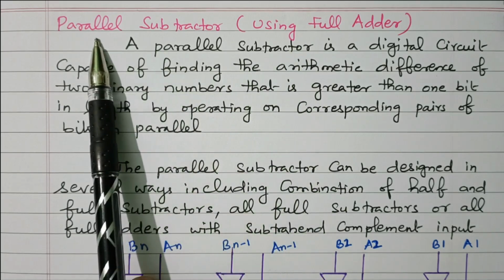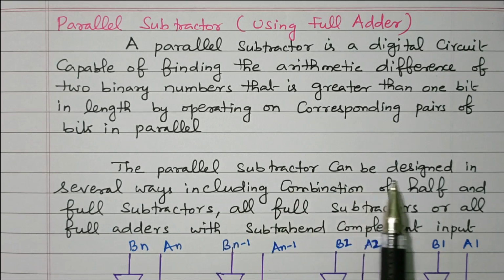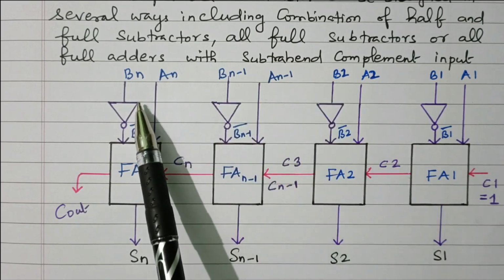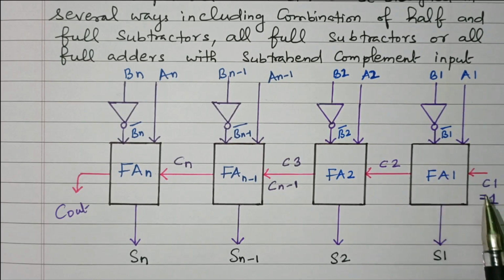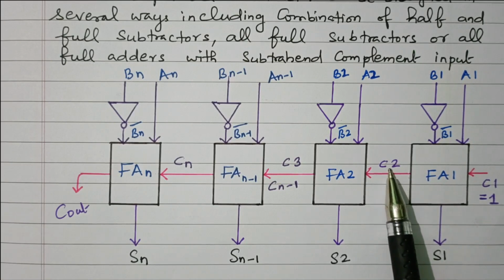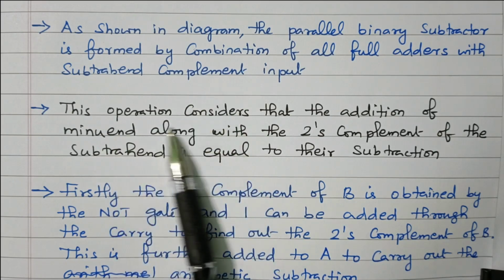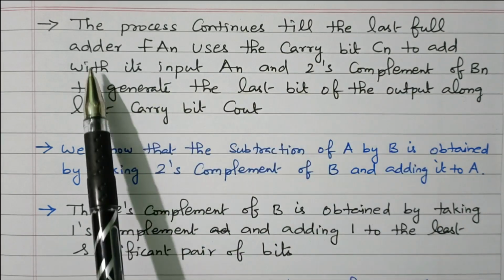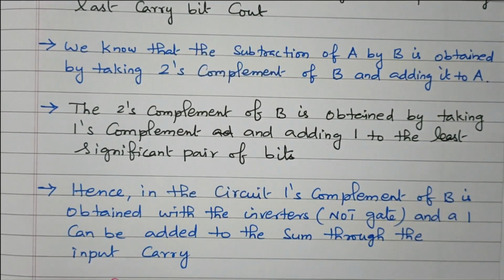194 Design of Parallel Subtractor using Full Adders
Parallel Adder and Subtractors